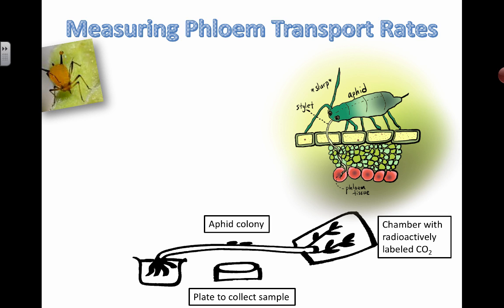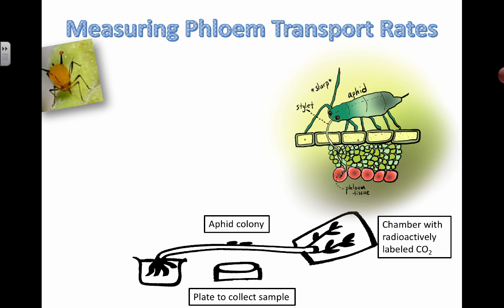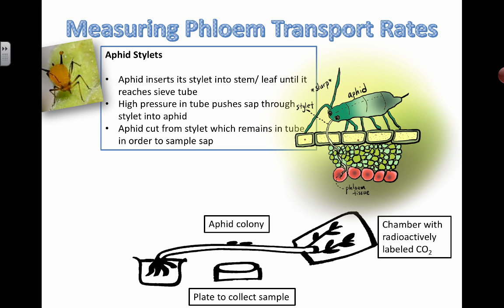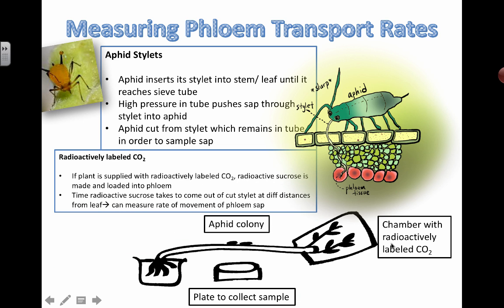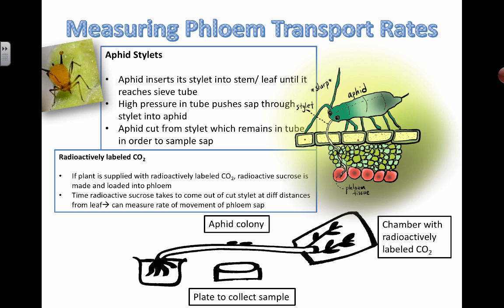Measuring phloem transport rates (2016)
9.2 Transport in the phloem of plants: Measuring phloem transport rates

Developments in scientific research follow improvements in apparatus—experimental methods for measuring phloem transport rates using aphid stylets and radioactively-labelled carbon dioxide were only possible when radioisotopes became available.